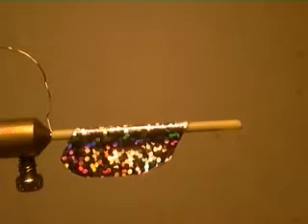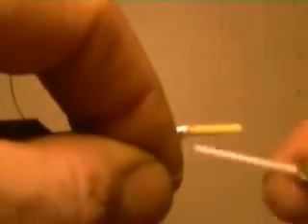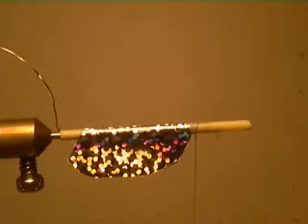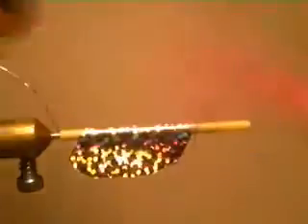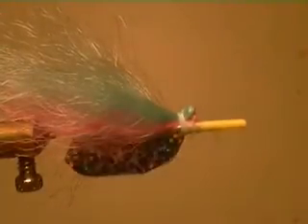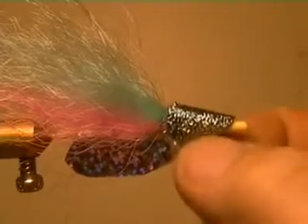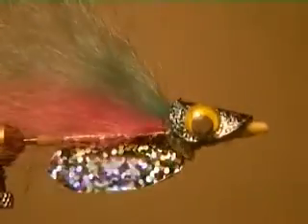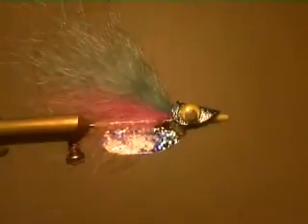New Fly Tying Video - Holographic Belly New Baby Rainbow Fly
These flashy Polaris Flies Tube Flies will drive any game fish wild and can easily be tied by someone who has never tied a fly before. for Polaris Flies and Fly Tying Products.